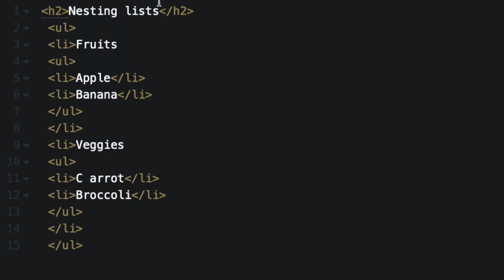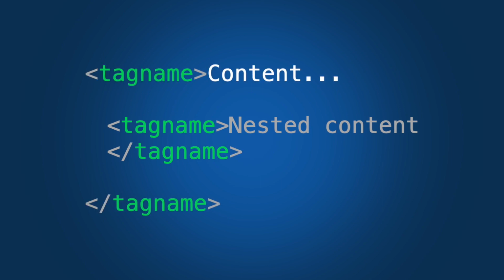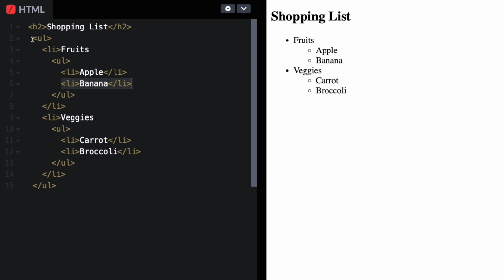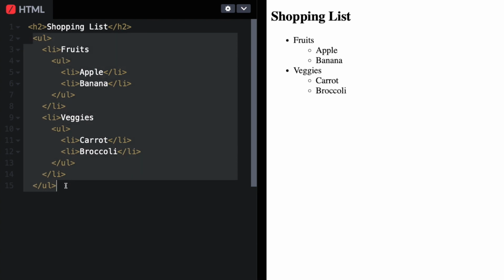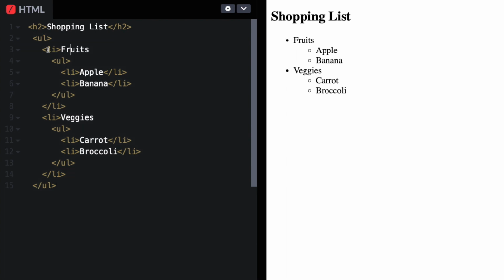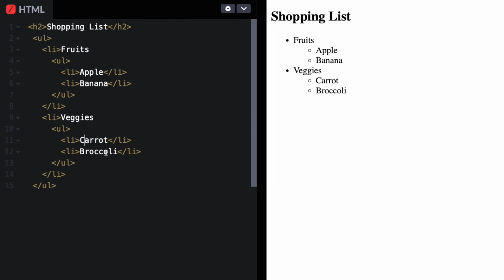Nesting Tags in HTML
In this video, we explore the concept of nesting tags in HTML. We cover the importance of proper nesting, how to correctly nest tags within one another, and the potential issues that can arise from improper nesting. By the end of the video, you'll have a solid understanding of how to effectively use nested tags to structure your HTML documents.